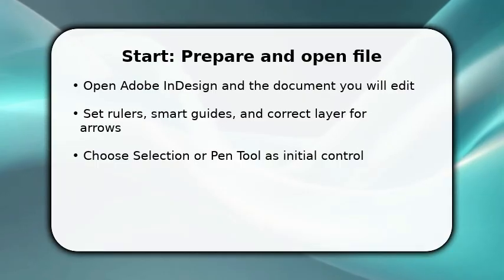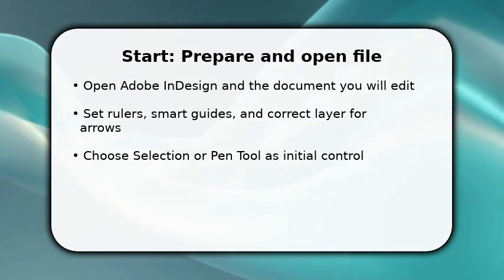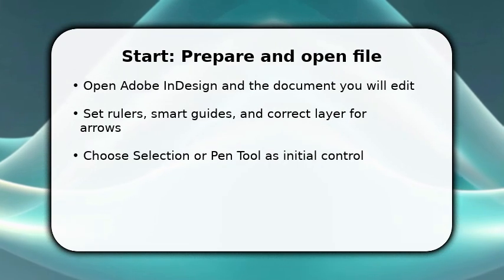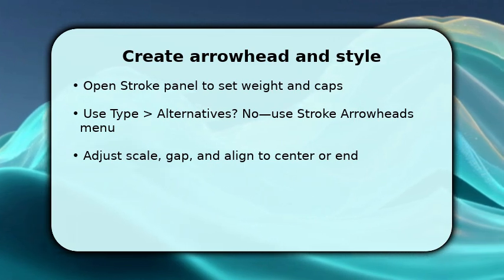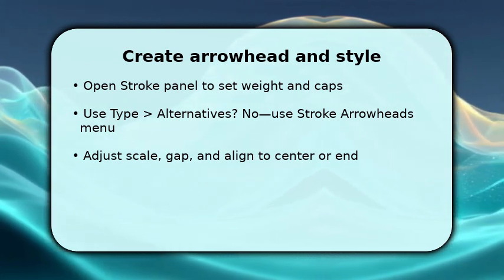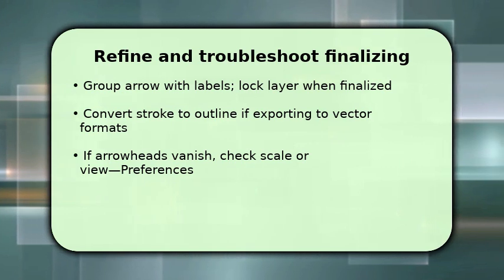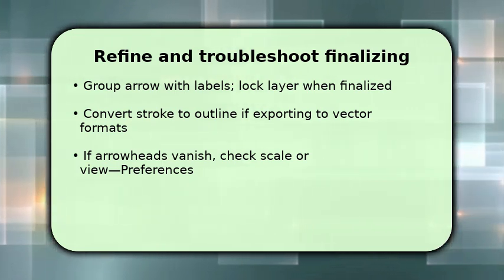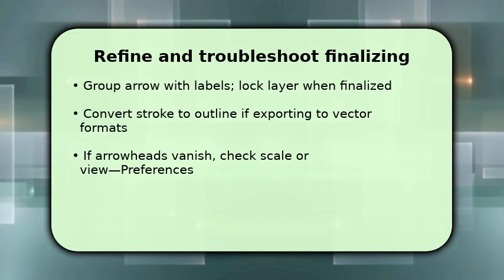How to Add Arrow in Indesign - Full Guide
How to Add Arrow in Indesign - Full Guide | 🔒 Surfshark VPN Deal — Stay private and secure. $1.99/mo + 3 Months Free ▸

Dive into the comprehensive guide on adding arrows in Adobe InDesign with our step-bythy tutorial. Learn from expert tips to enhance your design projects, whether you're creating flyers or professional presentations.

Add Arrow Indesign,